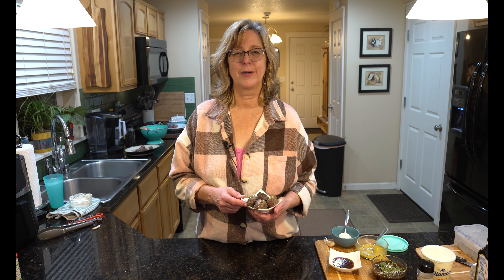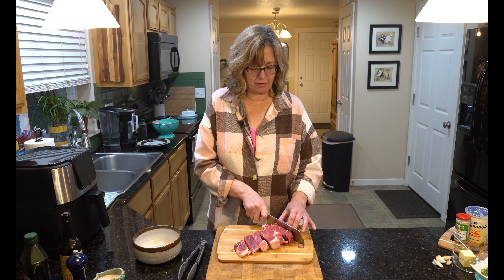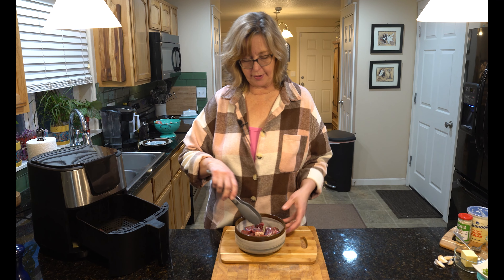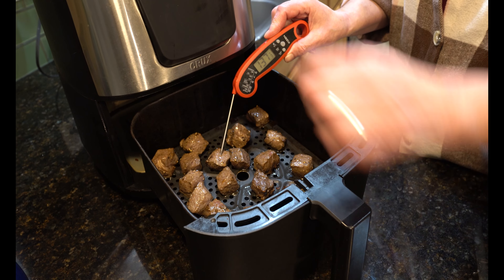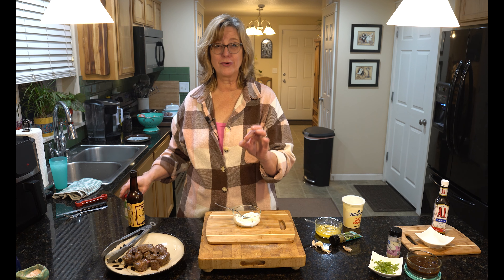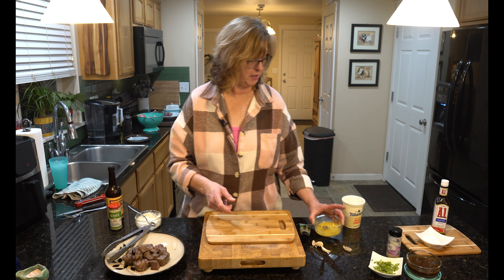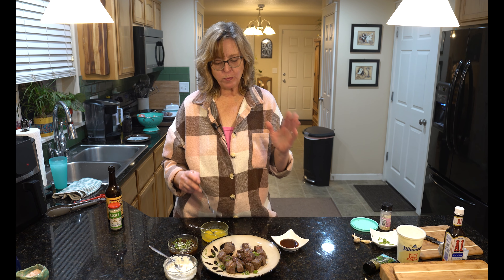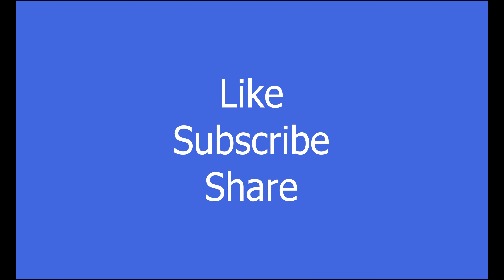Air Fryer Steak Bites